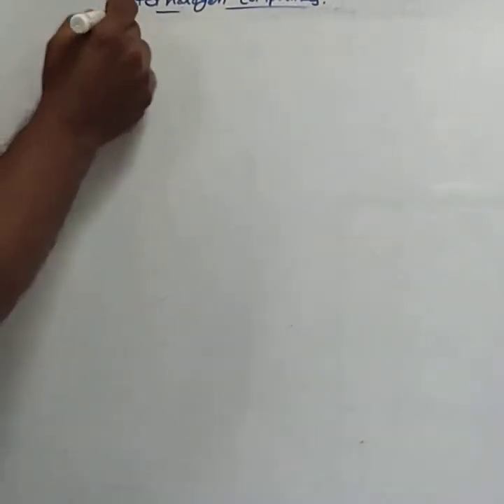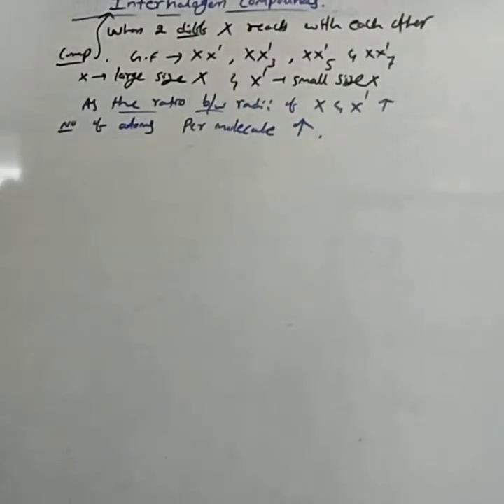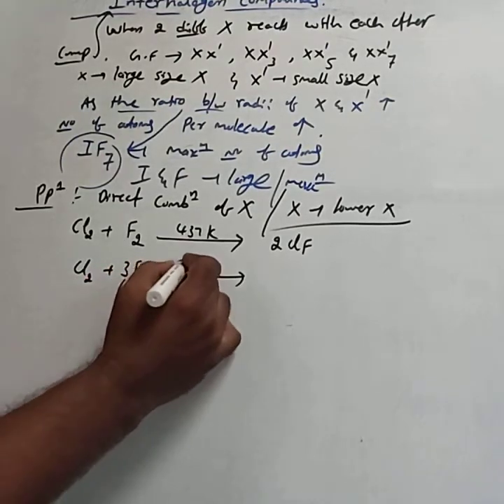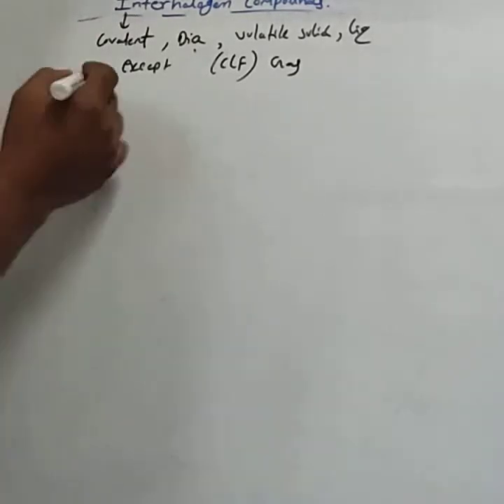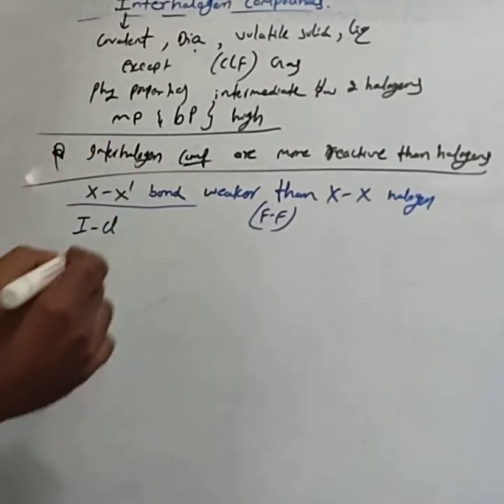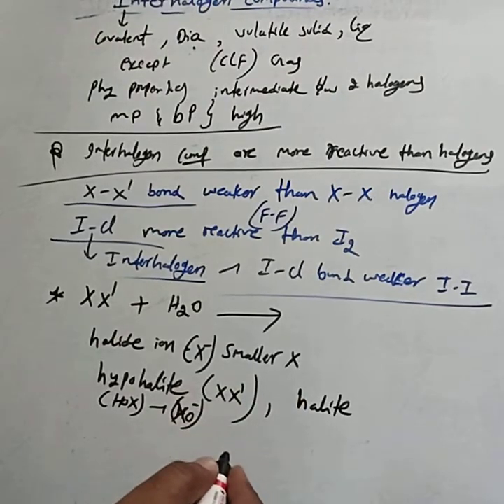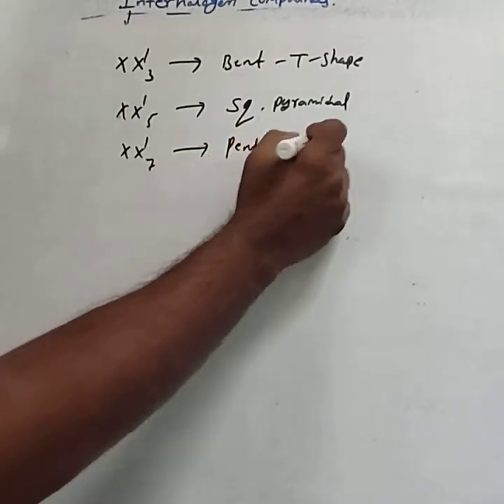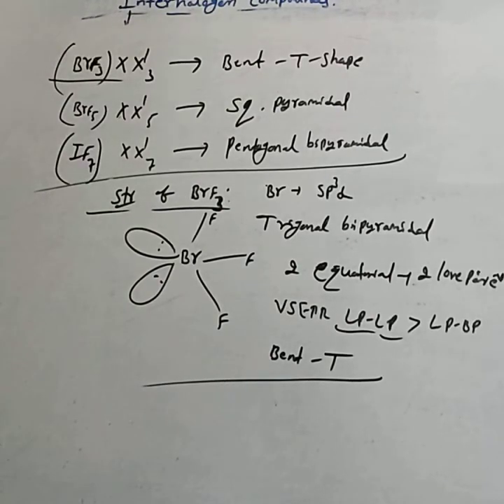P block element's (17th group) part - 9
Interhalogen compounds